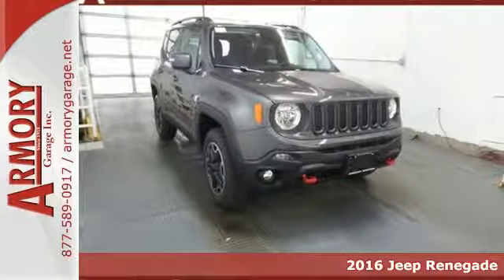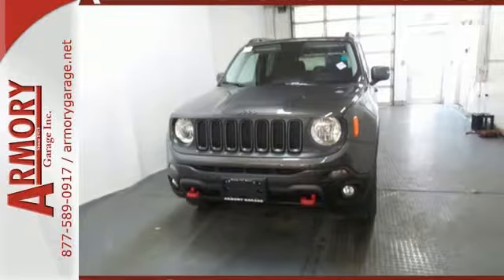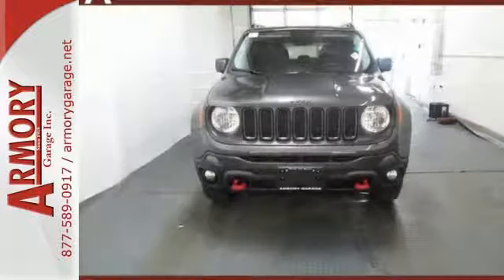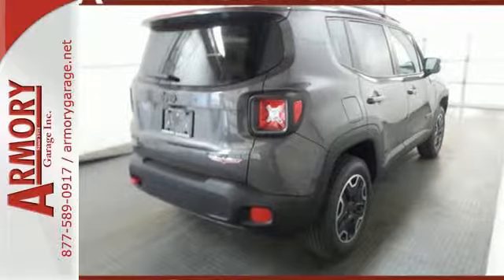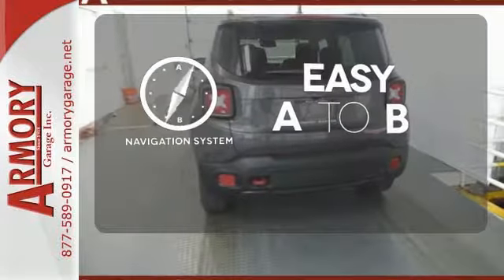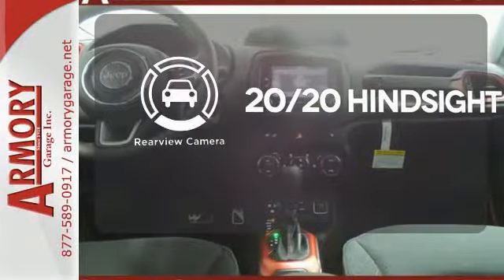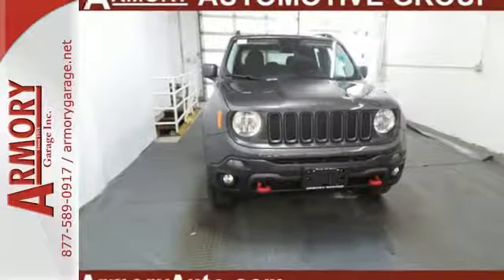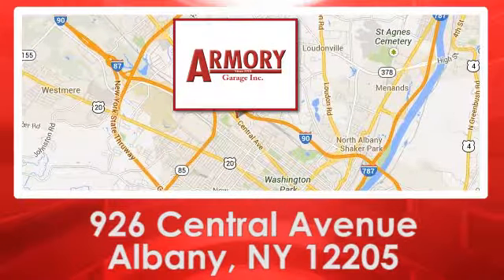New 2016 Jeep Renegade Albany NY Roessleville, NY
Year: 2016
Make: Jeep
Model: Renegade
Engine: 4 Cyl. 2.4 L
Transmission: Automatic
Color: Granite Crystal Metallic Clearcoat
Interior: Black
Stock #: 57006J
VIN: ZACCJBCT1GPD56599
Prepare to tackle nature with the Jeep Renegade. A stiff body structure, a responsive steering system and an integrated KONI frequency selective damping front and rear strut system all add up to premium performance. The Renegade combines iconic Jeep styling with a smaller city friendly package. The available My Sky open-air, dual-panel roof features panels that can simply be retracted or removed completely for true open-air driving. Wheel options range from 16 to 18 inch. Renegade offers a host of over 70 active and passive safety and security features as well. The Renegade is available with two 4x4 systems: Jeep Active Drive on Sport, Latitude and Limited models and Jeep Active Drive Low on Trailhawk models. Both systems feature a rear axle disconnect system that seamlessly switches between two and four-wheel drive. The system increases efficiency when 4x4 isna€TMt needed and enhances traction when it is. Every Renegade 4x4 is equipped with available Selec-Terrain traction control. The system allows the driver to tune traction settings for conditions such as snow, sand, mud and exclusive to the Trailhawk model an additional rock setting. The Renegade gives you a choice of two powerful, fuel efficient engines including a 160hp 1.4L MultiAir Turbo Engine with 6-speed manual transmission standard to the Sport and Latitude models or a 180hp 2.4L Tigershark Engine with a 9-speed automatic transmission standard on Limited and Trailhawk models. Inside you will be greeted by such features as the Uconnect systems that come with options such as bluetooth, back up camera, and GPS. Other available features include USB/Aux input, heated seats and steering wheel, and an available nine speaker 506-watt audio system.Plus taxes, title, & reg. Prior Orders Excluded. All advertised vehicles available at time of ad placement. Images and options shown are examples, only, and may not reflect exact vehicle color, trim, options or other specifications. Must print out advertised Internet Price and/or E-Price and present it at the time of purchase (date and time of original signed Purchase Agreement) to receive advertised web price and discount. Advertised prices may be affected by Trade-In Credit. A Manufacturer advertised below market interest rates are offered through Chrysler Capital. A The dealership will gladly submit your credit application upon your request.

Address:
926 Central Avenue